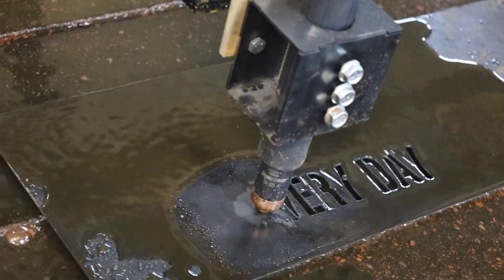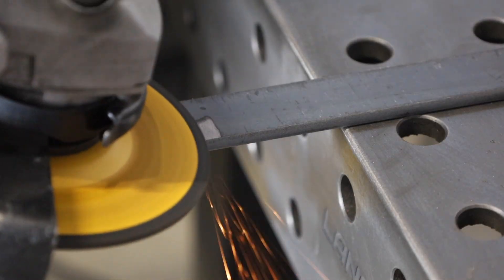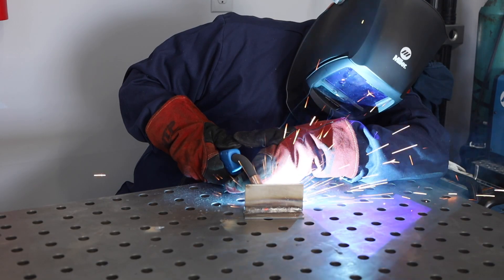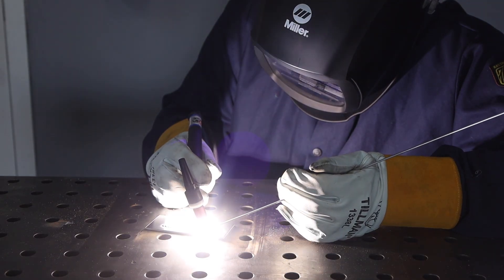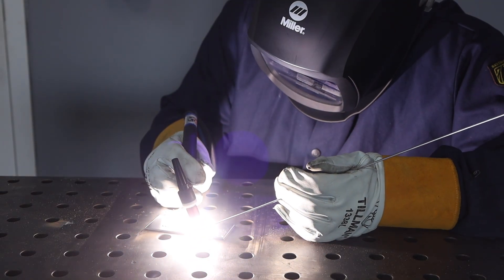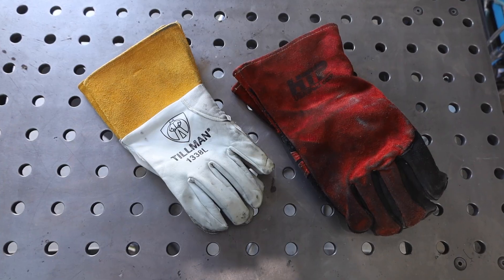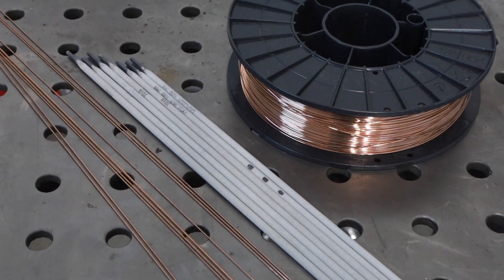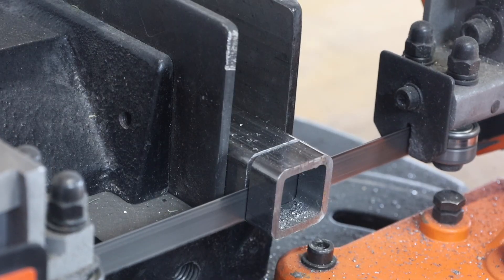Tools to Start Welding: Do you really need all that stuff?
You don't need as much as you think. Let me show you the essentials.

Welding Essentials:
Angle Grinder
Welding Machine
Chipping Hammer (Stick or Flux Cored Welding)
Wire Brush
Gas Cylinder (MIG or TIG Welding): Best price will be at local gas supplier.
Stick Welding Electrodes
TIG Tungsten Electrodes
MIG Wire (Be sure to check the size)

Safety Gear:
Welding Hood (I use this one, but less expensive ones work fine too)
TIG Gloves
MIG/Stick Welding Gloves
Welding Jacket
Safety Glasses
Ear Plugs

Nice to Have Items:
Locking Plier C-Clamp
Bar Clamps
Switchable Magnet Square
Welding Table
Chop Saw (I have this one, but less expensive abrasive chop saws work well too)